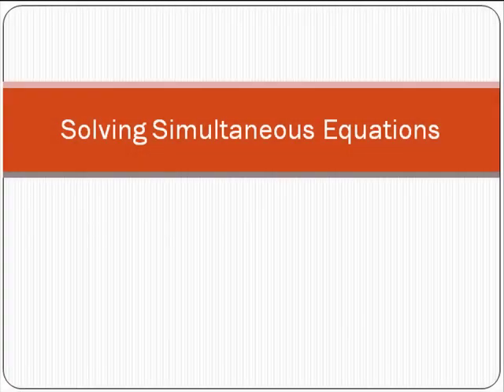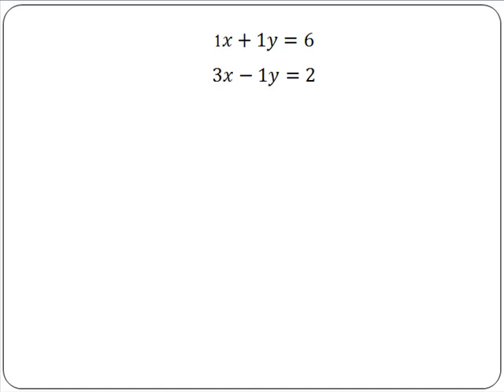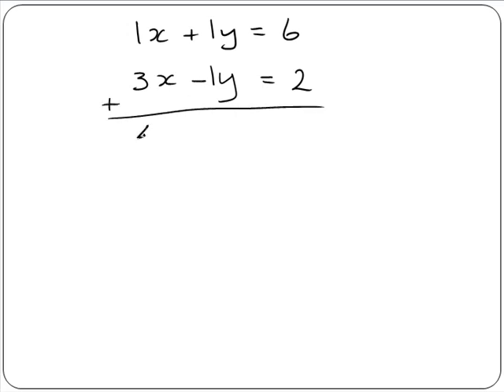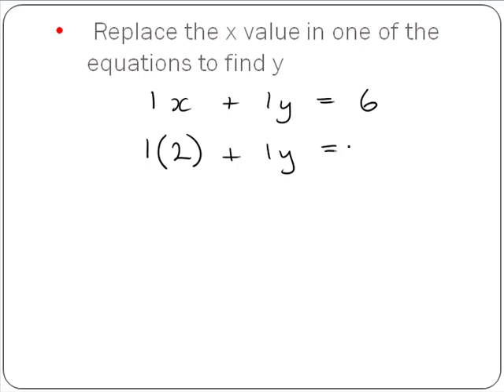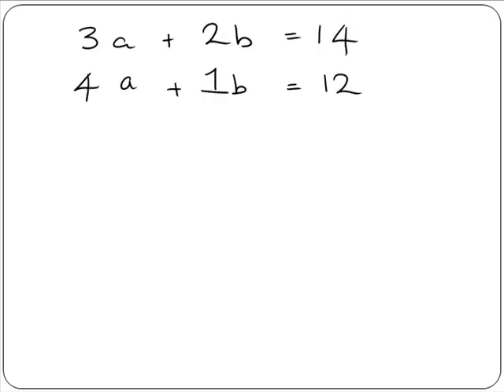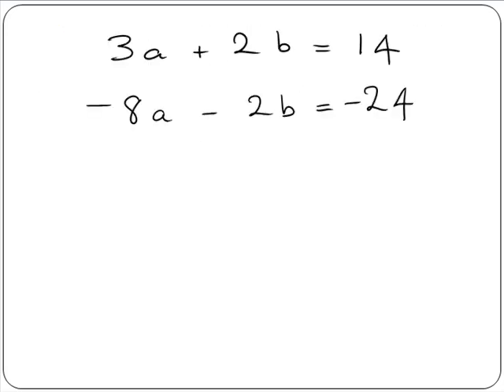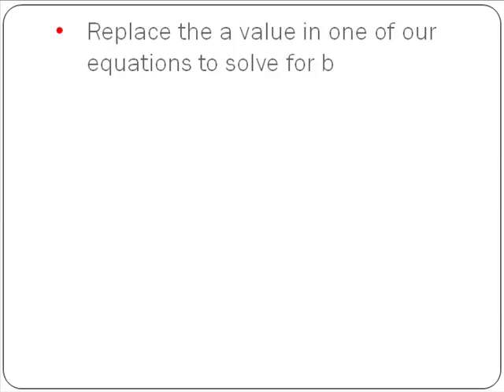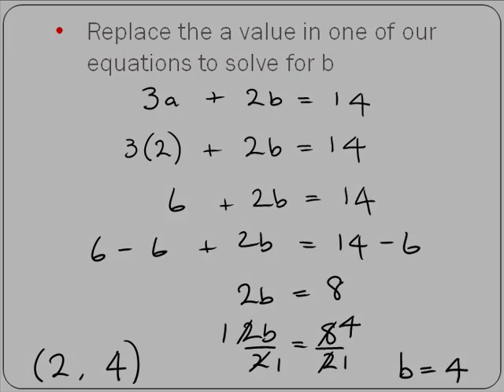Solving simultaneous equations (MathsCasts)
Worked example for how to solve simultaneous equations.